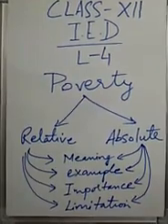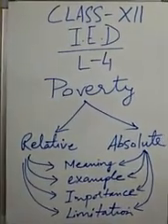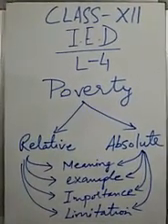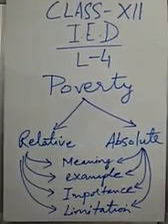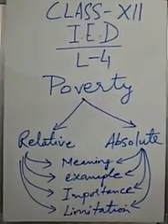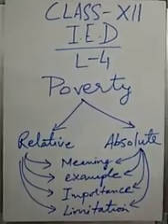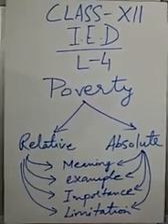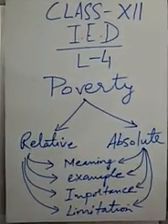MLZS JHANSI CLASS 12 Indian Economic Development Chapter 4 Poverty Lecture 2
MLZS JHANSI CLASS 12 Indian Economic Development Chapter 4 Poverty Lecture 2 By Abhishek Sir